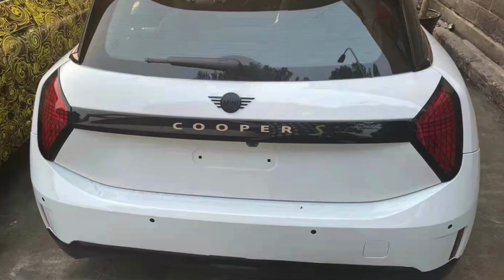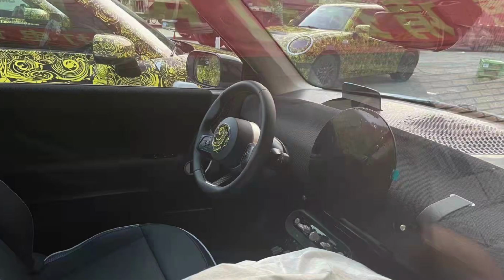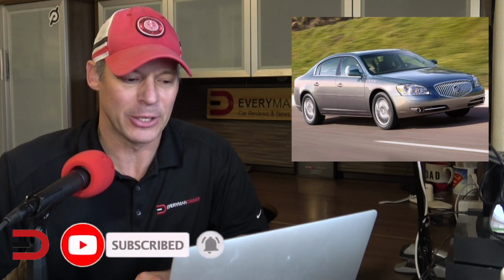Ford Stops 2022 F-150 Lightning Orders and That's Not All...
- Get matched in seconds with the right vehicle, at the right price and at the right dealer. I'm here to help you research, discover, and find the right vehicle at the right price!